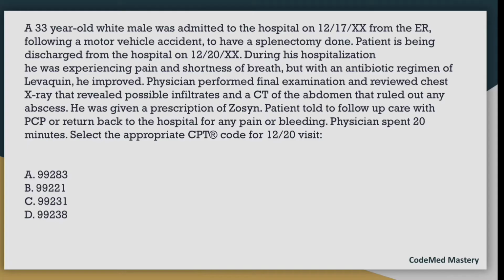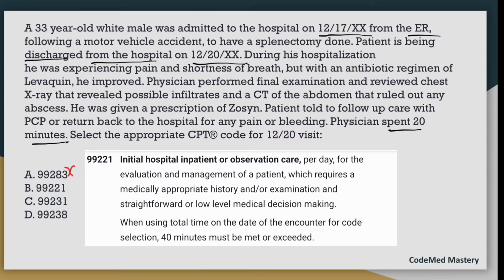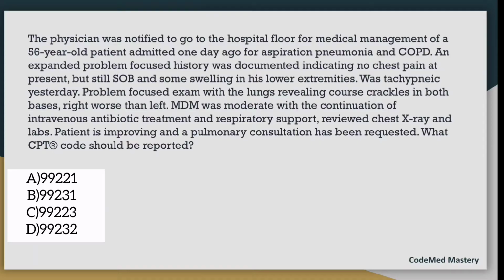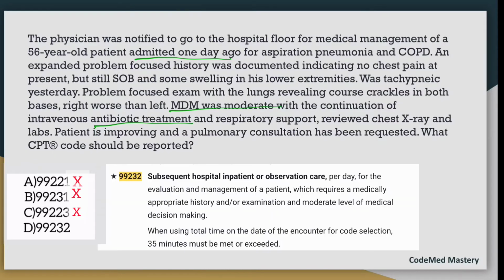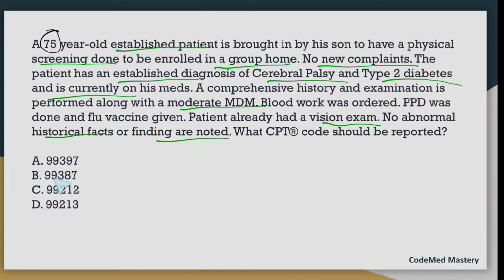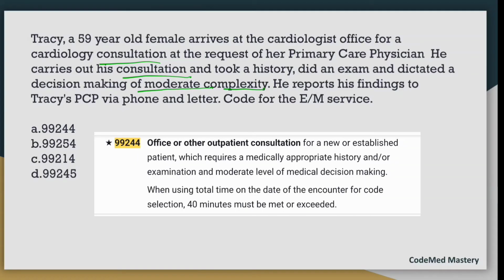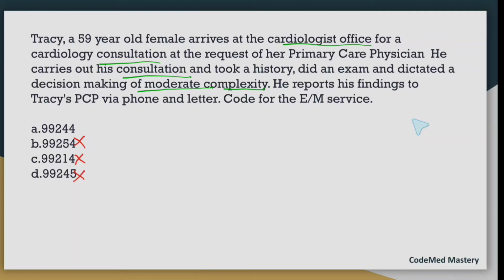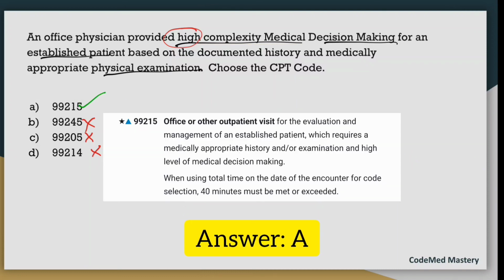CPC Exam Evaluation and Management Practice Q & A | Medical Coding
Looking to pass your CPC exam with flying colors? Join us for a discussion on E&M practice questions that will help you breeze through the exam. Stick around for some bonus homework questions at the end.

Explore our latest videos on E&M by visiting the 'Evaluation and Management Series' Playlist.

Chapters
Introduction: (00:00)
First Question Solved: (00:35)
Second Question Solved: (03:48)
Third Question Solved: (05:52)
Fourth Question Solved: (08:21)
Fifth Question Solved: (10:17)
Homework Question 1:  (11:53)
Homework Question 2: (12:03)